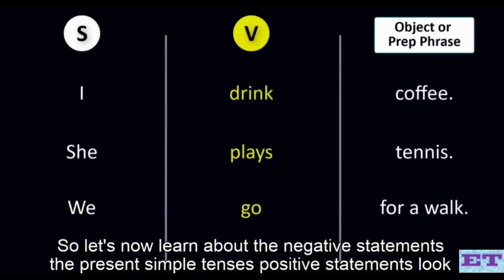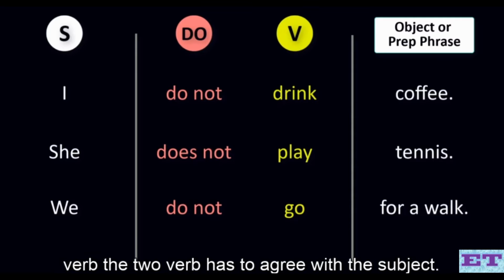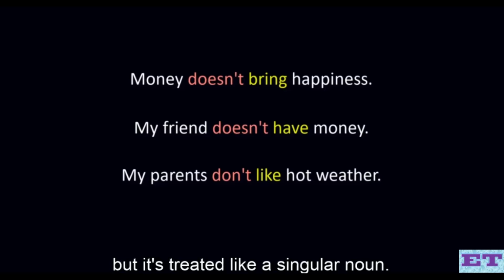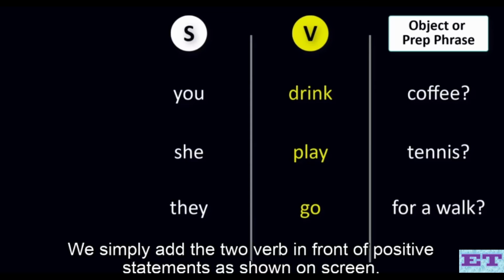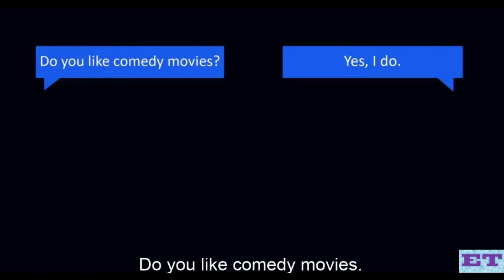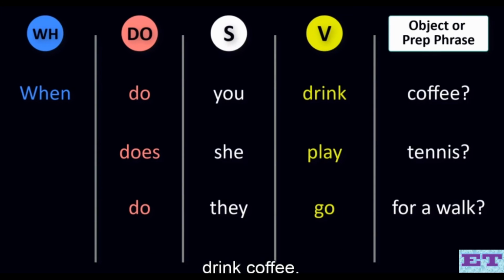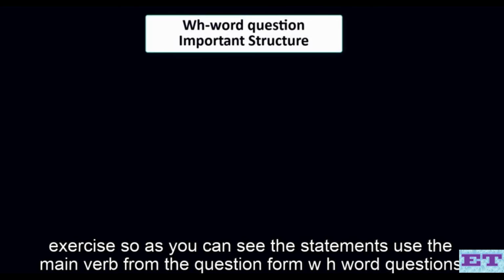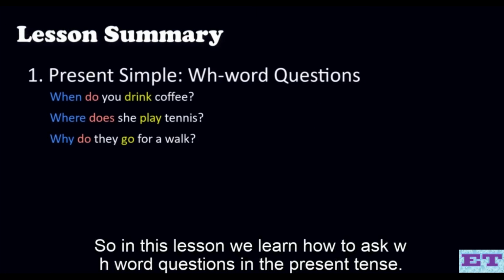and Interrogative Sentence Simple Present Tense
This video will help English learners to communicate in English correctly, clearly, and effectively. Learn English online to improve your English skills.